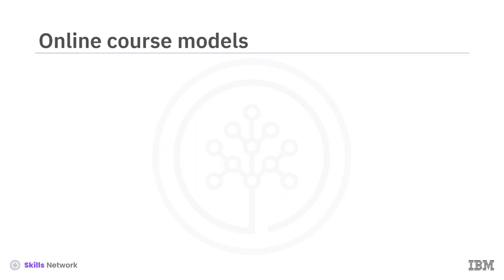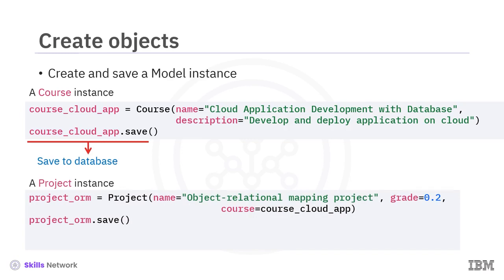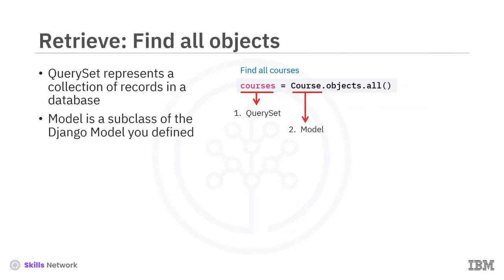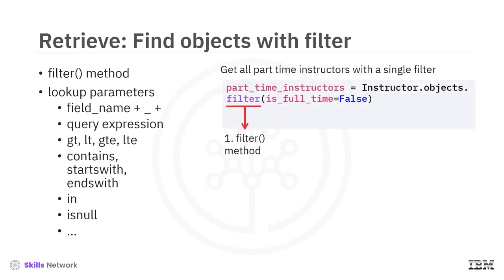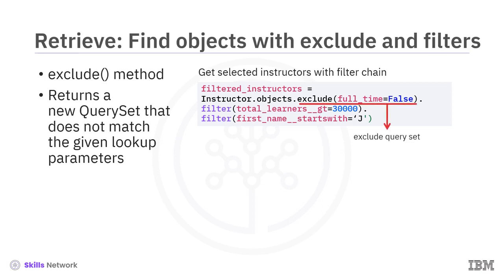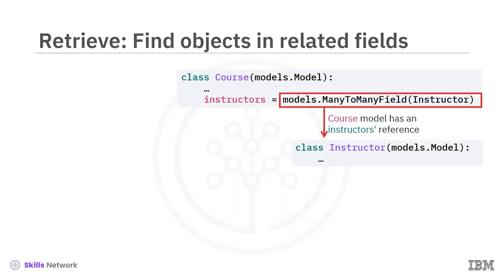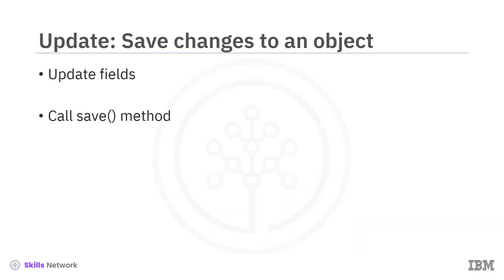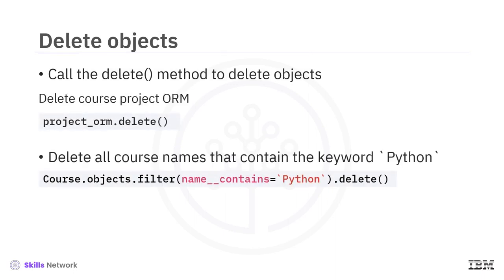Django Models CRUD